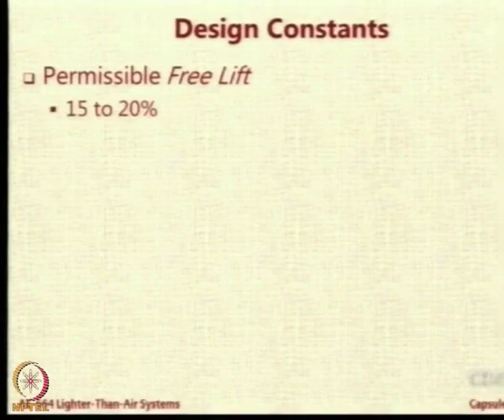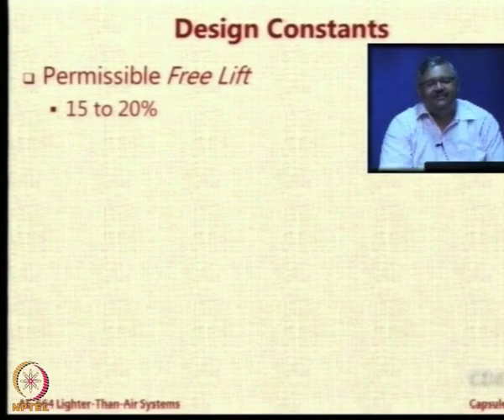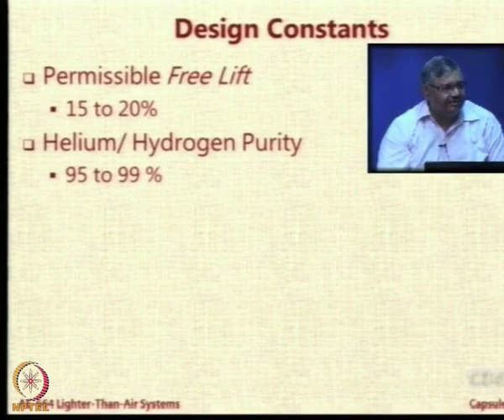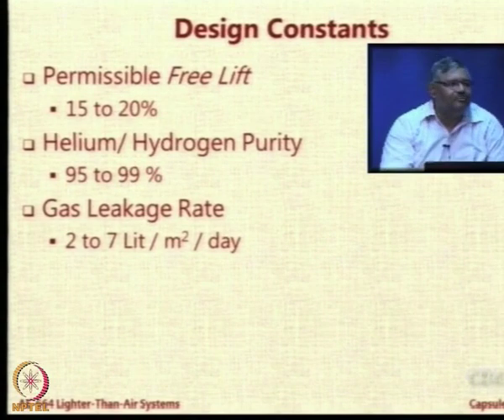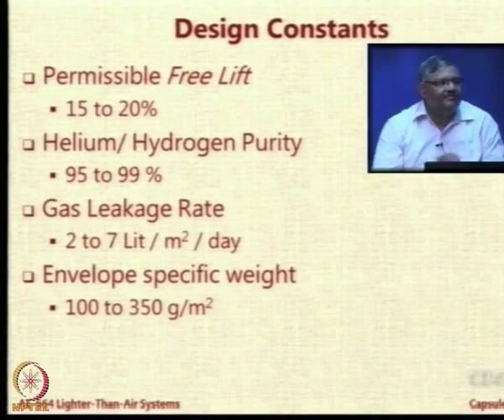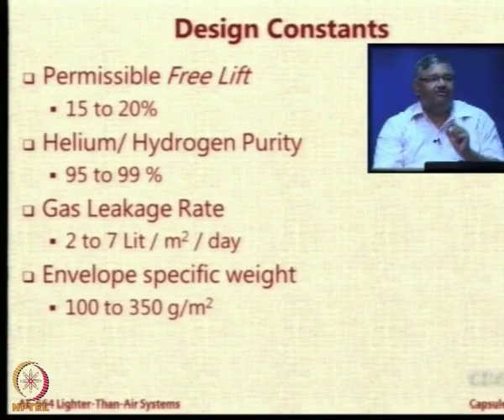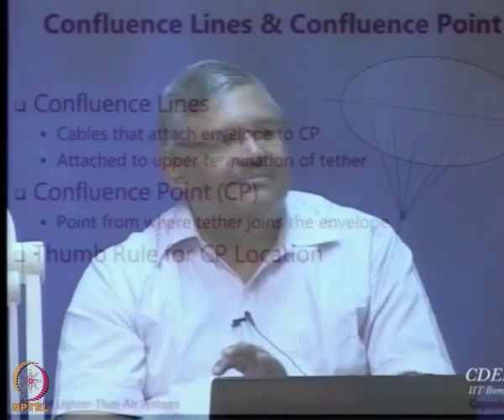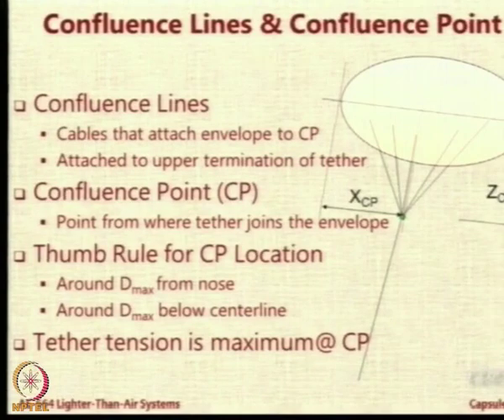Lecture 103: Design Constants in Aerostat Design Methodology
Design Constants in Aerostat Design Methodology, Permissible Free Lift, Confluence Lines, Confluence Point, Ballonet System